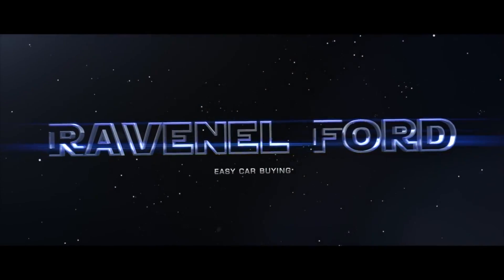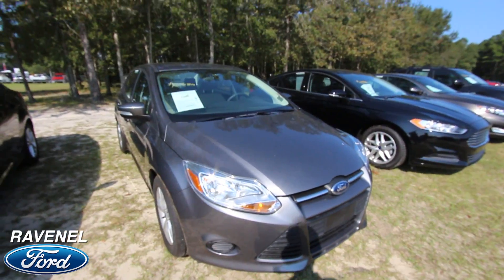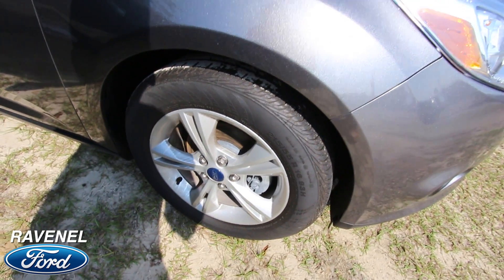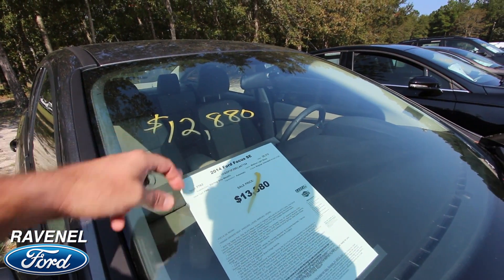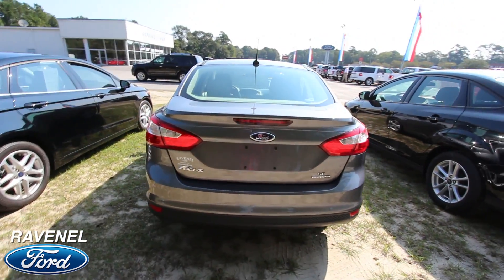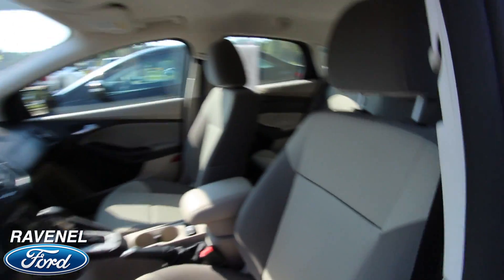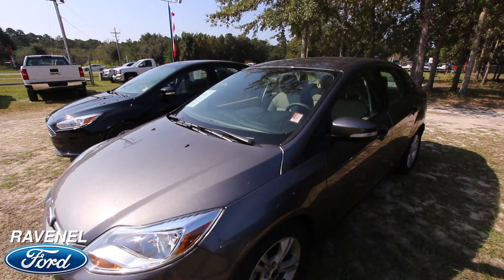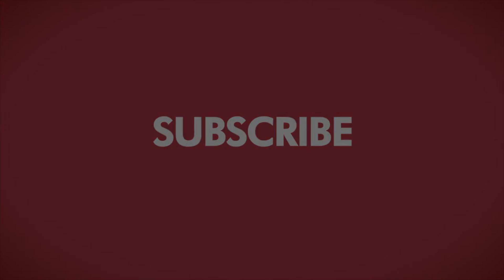2014 FORD Focus SE - For Sale Walkaround Review @ Ravenel Ford - Sept 2017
If you like this little Ford Focus contact my friends